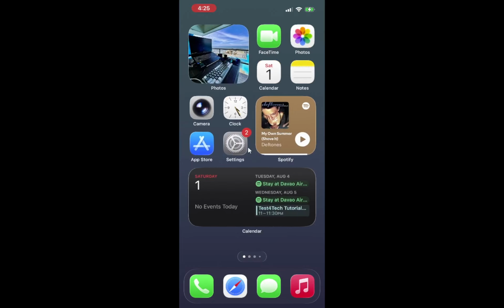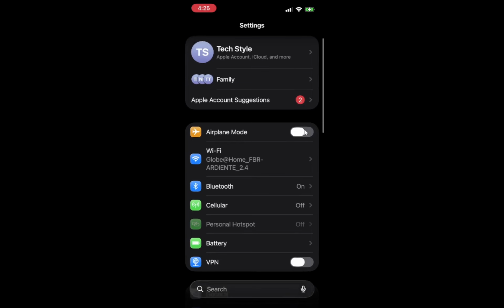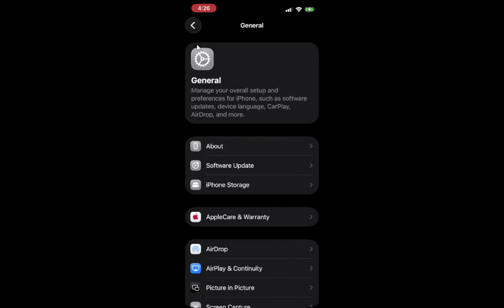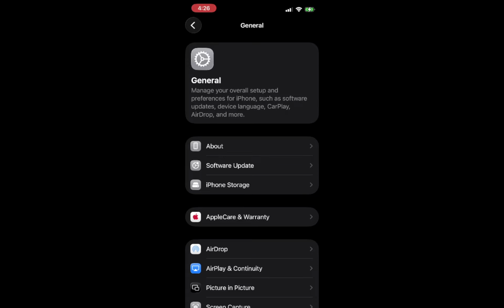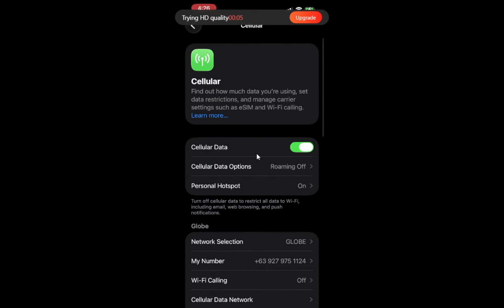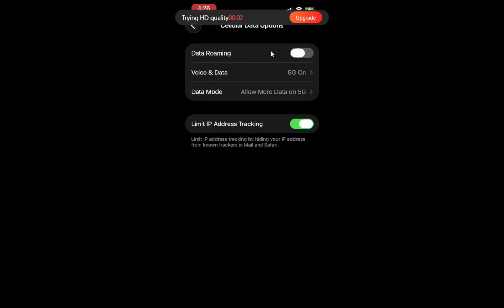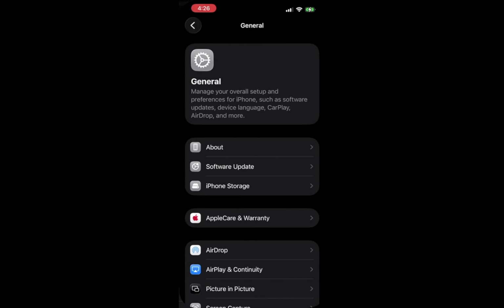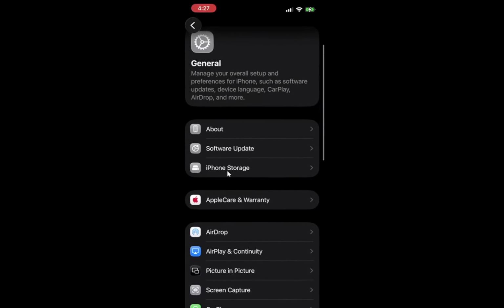How to Fix Cellular Error on iPhone [2026 Full Guide]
How to Fix Cellular Error on iPhone

Are you frustrated by that pesky cellular error on your iPhone? You’re not alone! In this helpful video, we'll walk you through a series of straightforward troubleshooting steps designed to resolve issues like "Cellular Issue Detected," "SOS," or "No Service." Start by toggling Airplane Mode to reset your connection, then restart your device to refresh its settings. We’ll also show you how to ensure your Cellular Data is enabled, check for carrier settings updates, update iOS, and adjust roaming configurations if you're traveling. Finally, if you’re still having trouble, we’ll guide you through resetting your network settings. With these tips, you can regain cellular function without any hassle.

iPhone, cellular error, no service, iPhone troubleshooting, Airplane Mode, reset network settings, iOS update, carrier settings, cellular data, dual SIM, eSIM, network issues, fixing iPhone, iPhone tips, signal problems